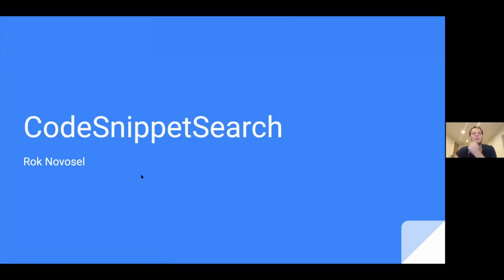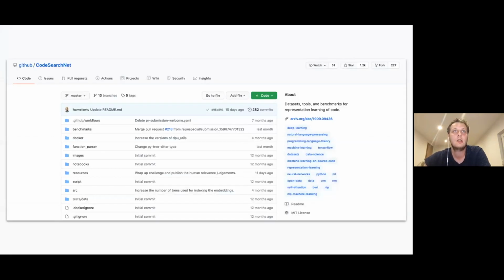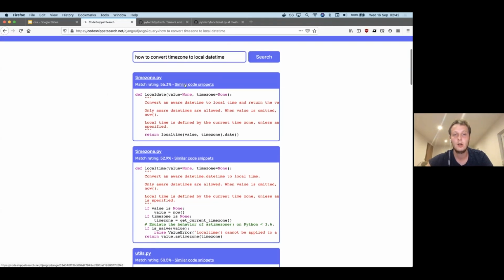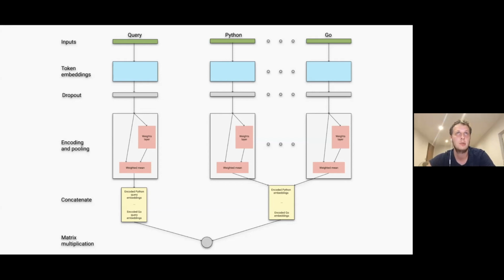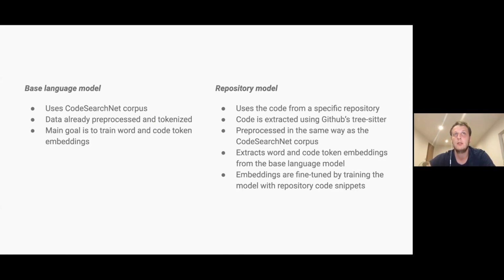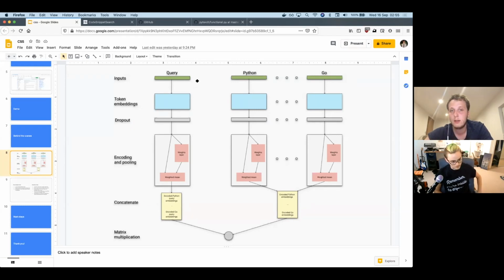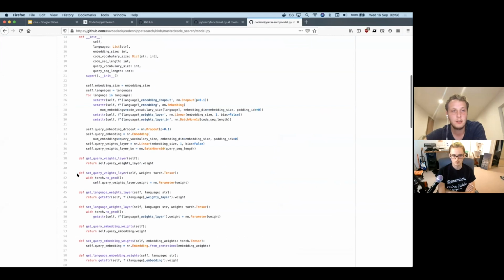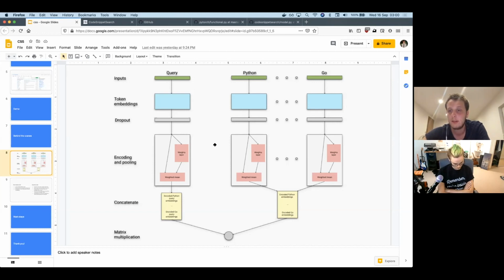NLP for Searching for Snippets of Code with Rok Novosel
In this Salon, Rok Novosel shares his new DNN-powered code-searching tool, CodeSnippetSearch, available as a web app and as a browser extension. Plus, Rok talks PyTorch versus Keras, how to get good at ML as a software engineer and more.

Weights and Biases makes developer tools for machine learning: record and visualize every detail of your research, collaborate easily, advance the state of the art - we’re always free for academics and open source projects.

Join us next time!